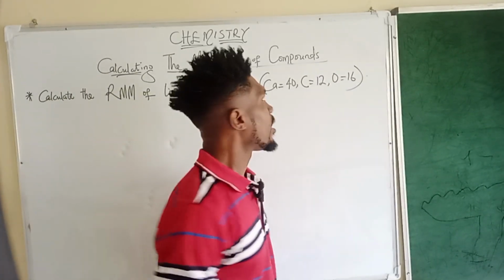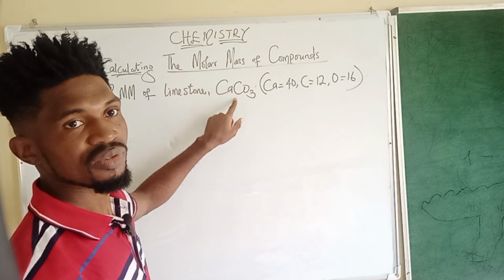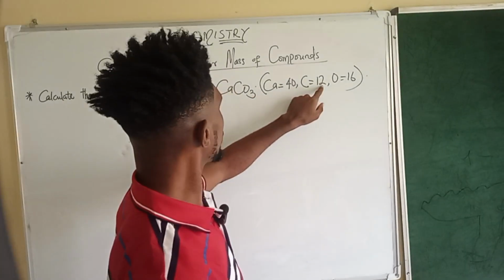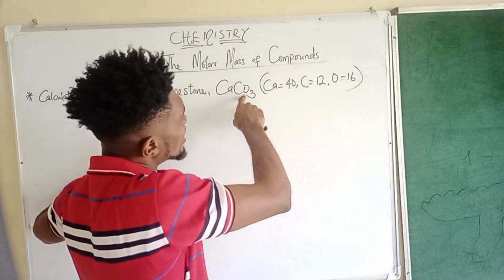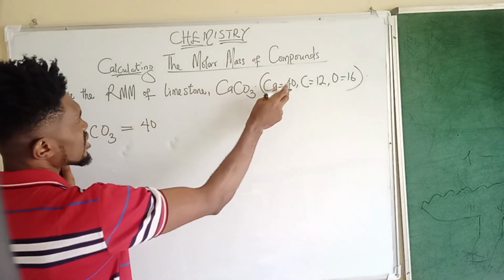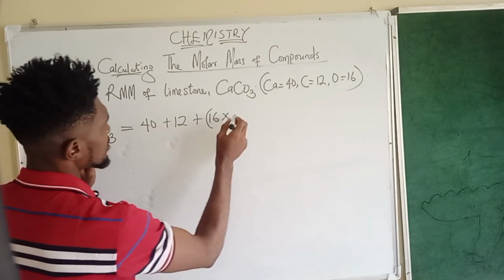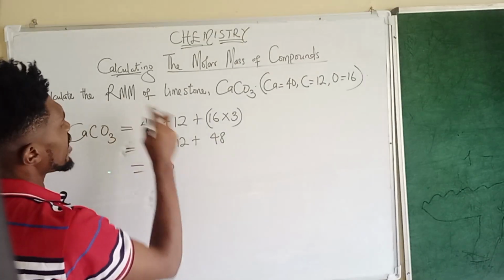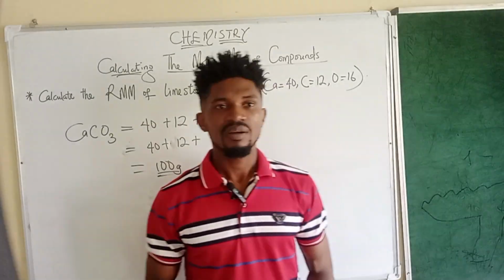Relative Molecular Mass of Compounds part 1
What is Relative Molecular Mass (RMM) and how do you calculate it? 🧪✨ In this lesson, we break down the concept of RMM of compounds in the simplest way possible so you can understand and apply it with ease!

Here’s what you’ll learn in this video:
✅ The meaning of Relative Molecular Mass (RMM).
✅ Step-by-step method to calculate RMM of compounds.
✅ Worked-out examples for clear understanding.
✅ Tips and tricks to make chemistry calculations easy and fun.

💡 Perfect for students, teachers, and exam prep, this video is your quick guide to mastering one of the most important topics in chemistry. 🚀